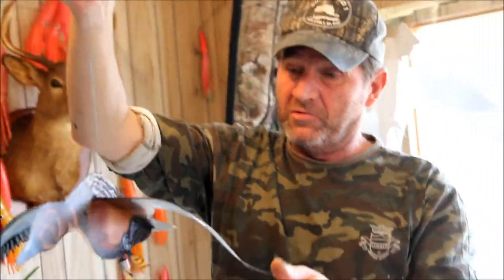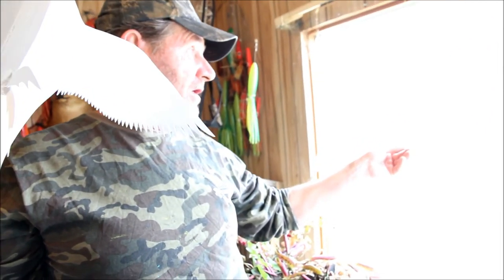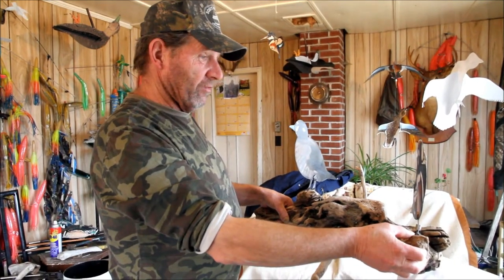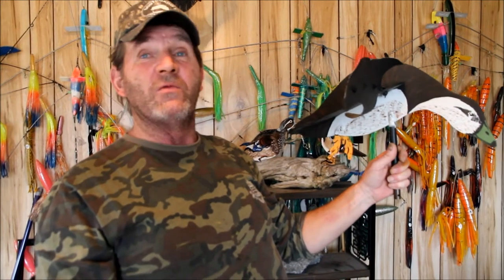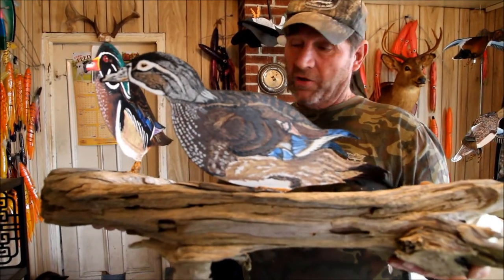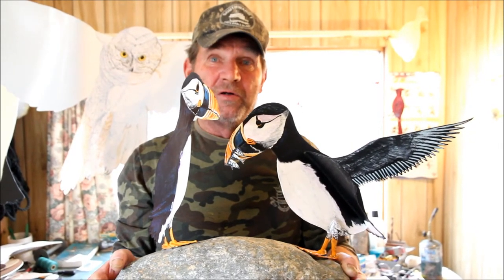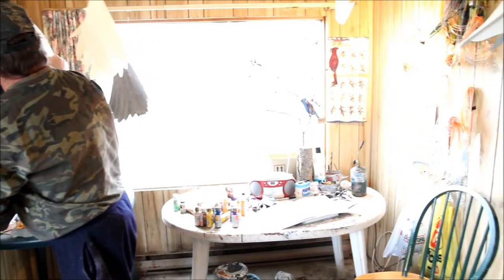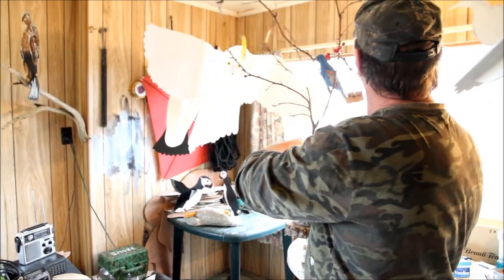Gunsmokes Flying Decoys And Bird Related Crafts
Gunsmokes Flying Decoys And Bird Rlated Crafts Gunsmokes Flying Decoys And Bird Rlated Crafts C/O Frederick J. Chetwynd, 1981, HWY 330, Clarks Harbour,, B0W 190 ph 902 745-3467  Stop in to see the bird crafts at Blake Newell's old house in Newellton.